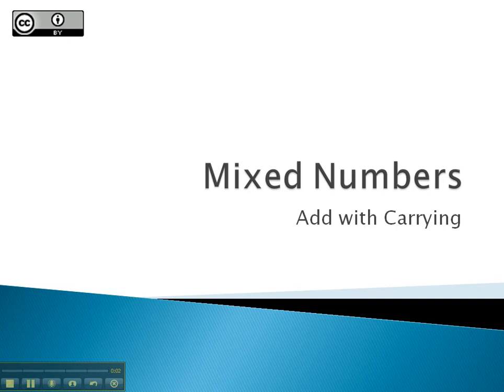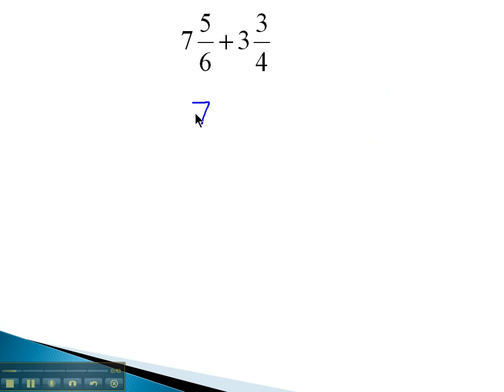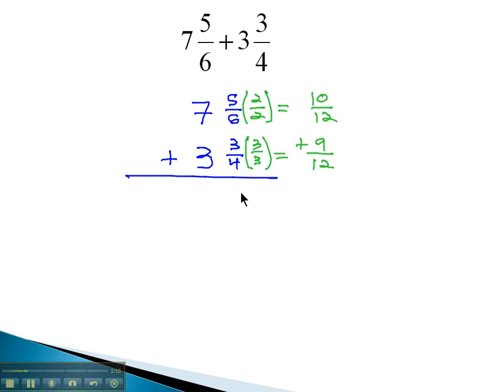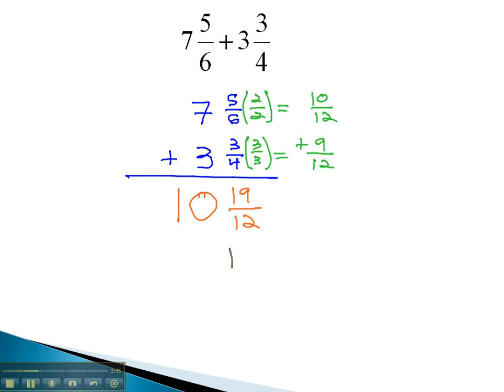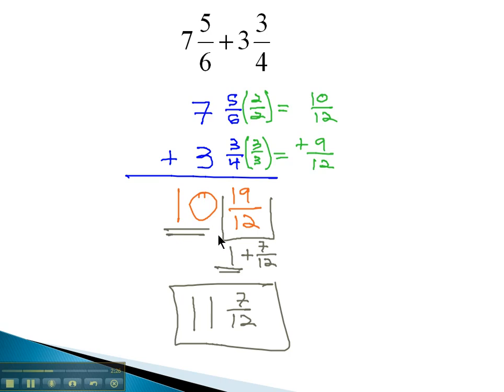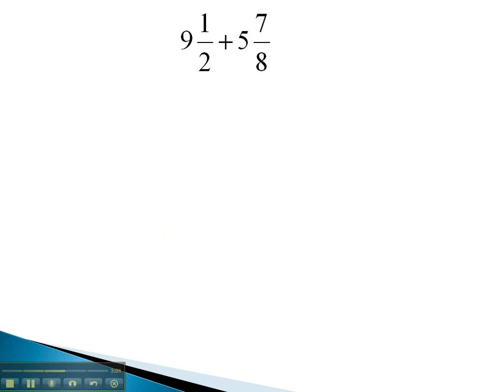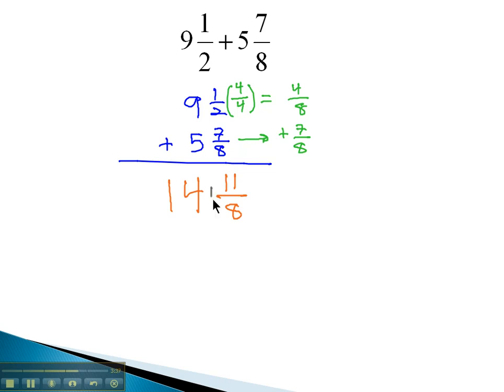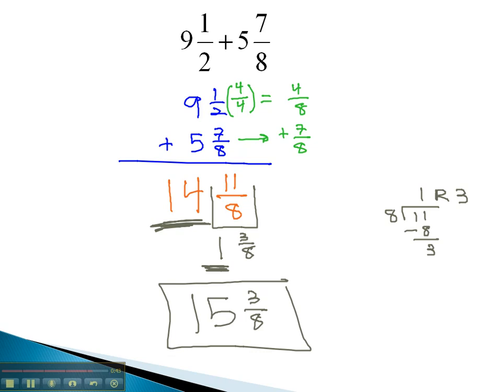Mixed Numbers - Add with Carrying